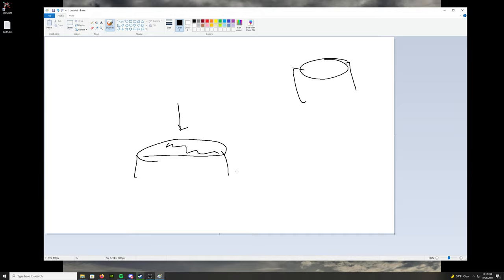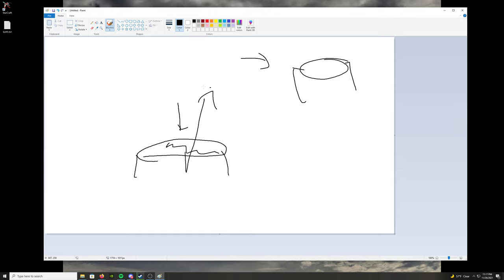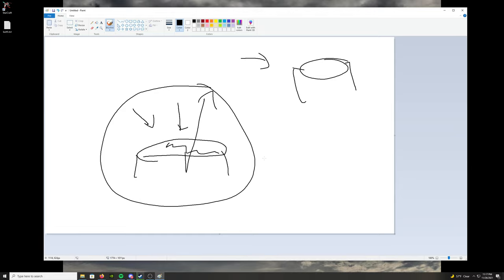[Reflection] Chaos and Connection